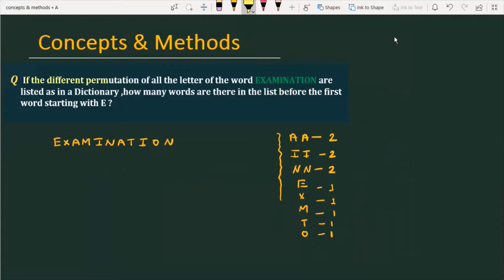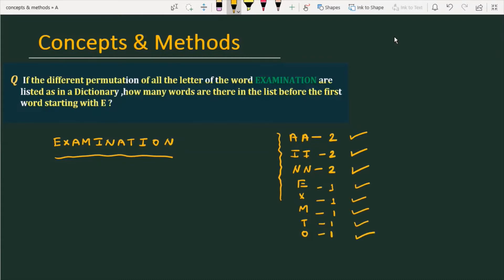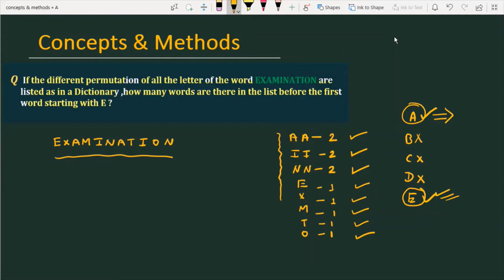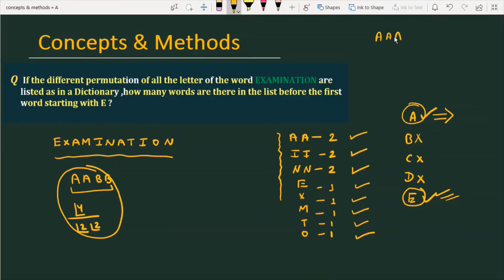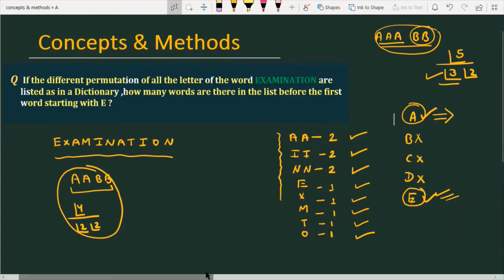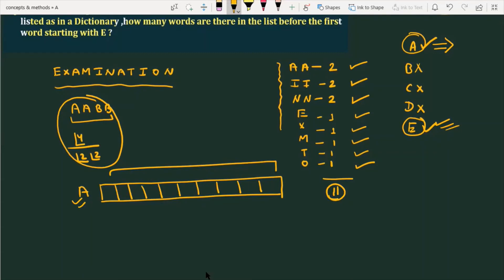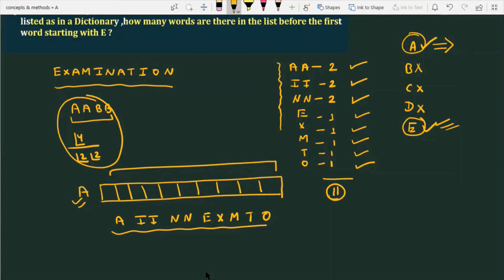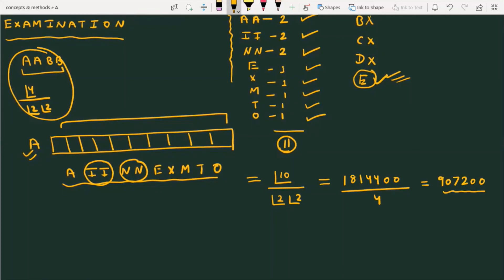If the different permutation of all the letter of the word EXAMINATION are listed as in a dict......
If the different permutation of all the letter of the word EXAMINATION are
listed as in a Dictionary ,how many words are there in the list before the first
word starting with E ?